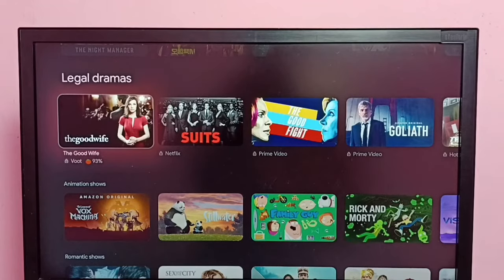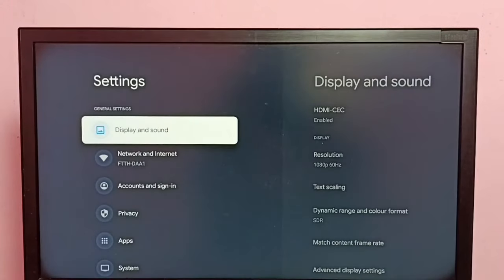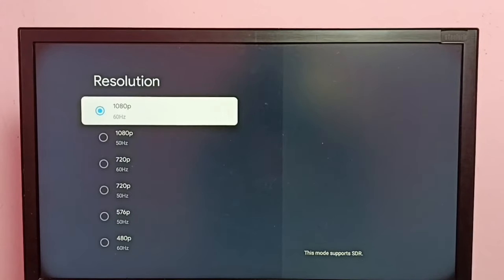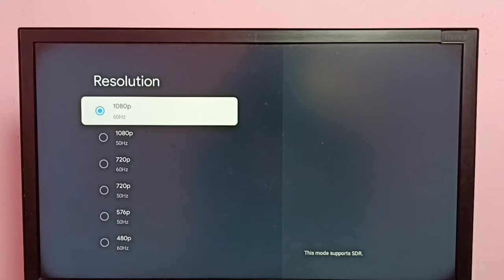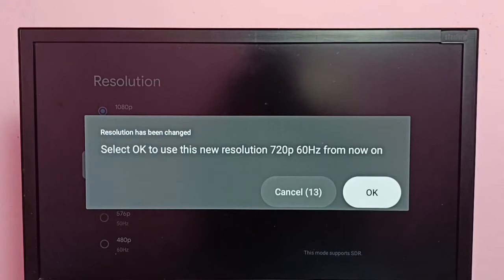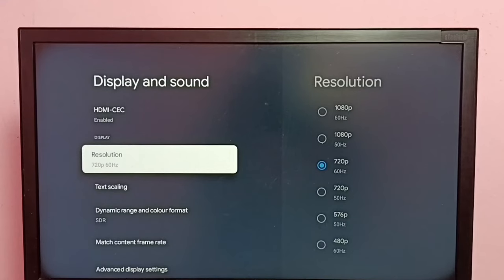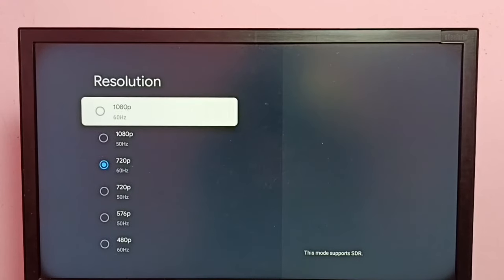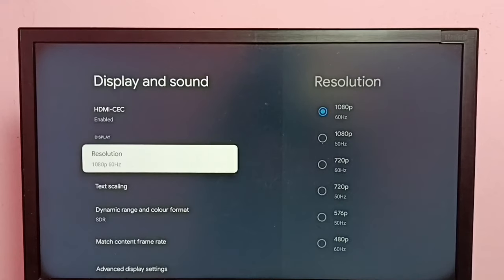TCL Smart Google TV : How to Change Screen Resolution HD, FULL HD, 4K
HD,
FULL HD,
4K,
Google TV,
Android TV,
Android 12,
Smart TV,
TV,
streaming,
streaming platform,
How to,